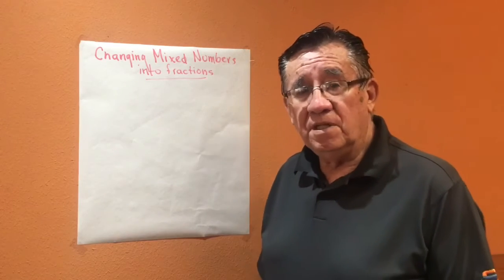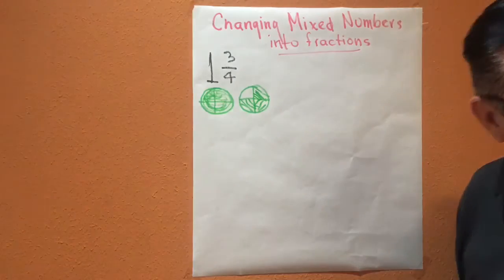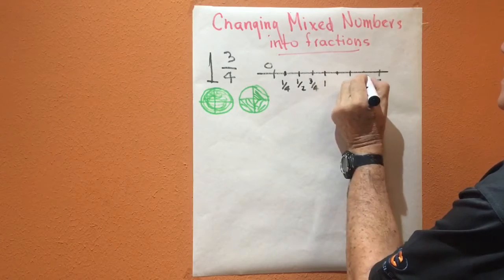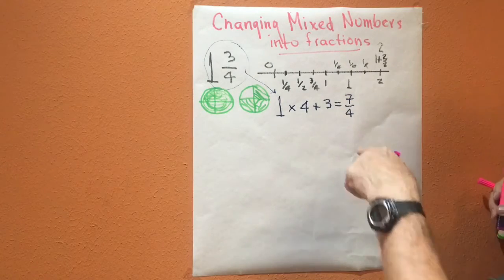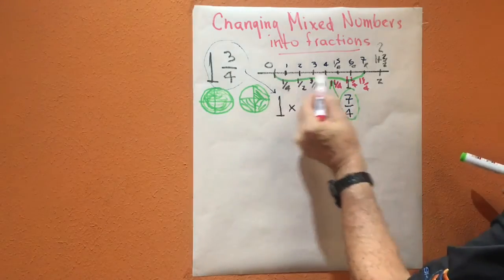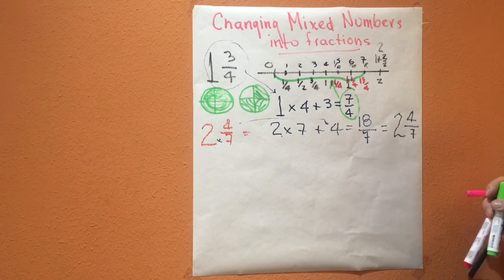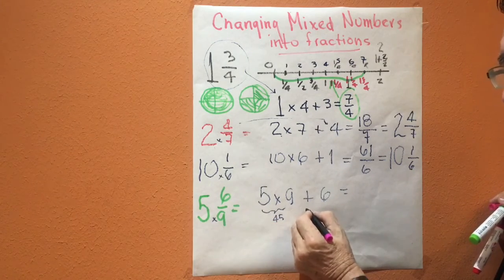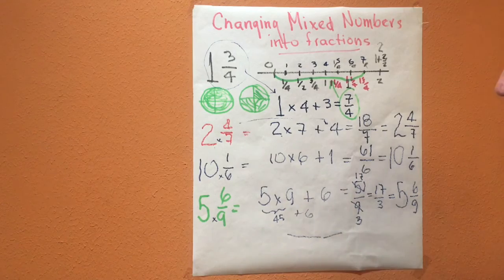Changing Mixed Numbers into Fractions